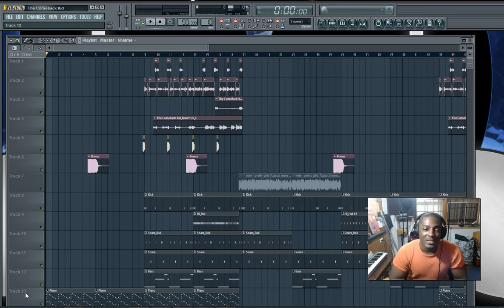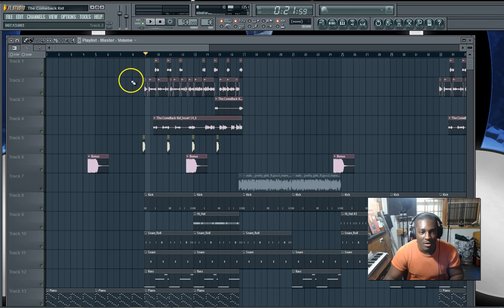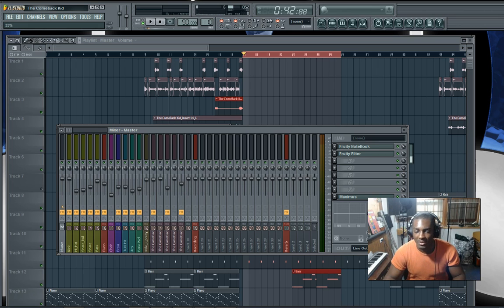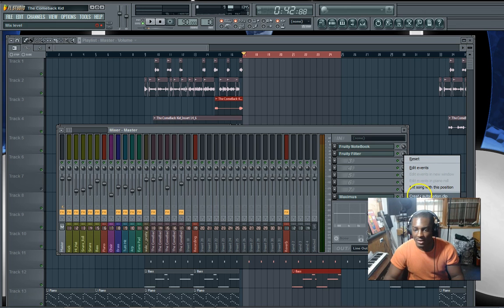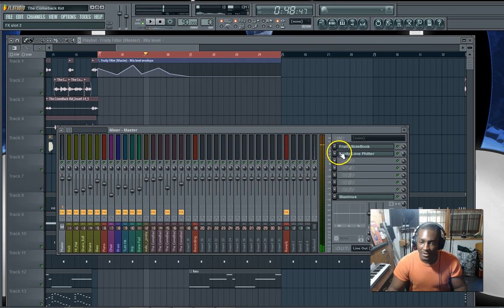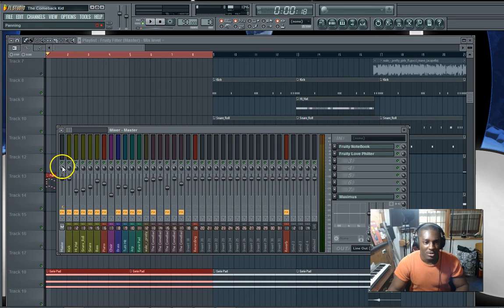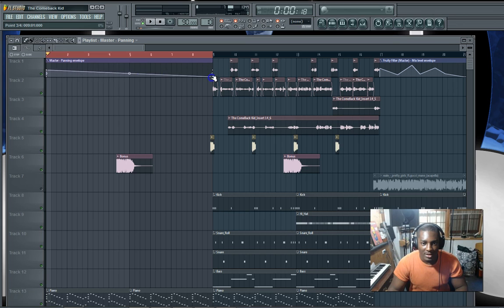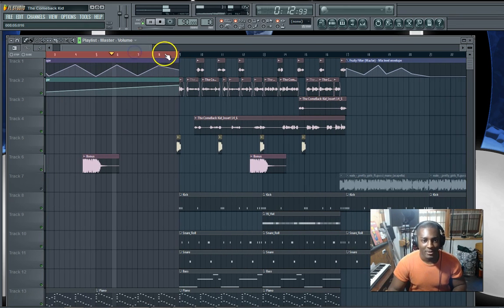How To use Automation In FL Studio | Music Production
Learn the easiest way to create Legendary Automation clips in FL Studio! Panning, filter, and volume automation is so easy, check out this video.